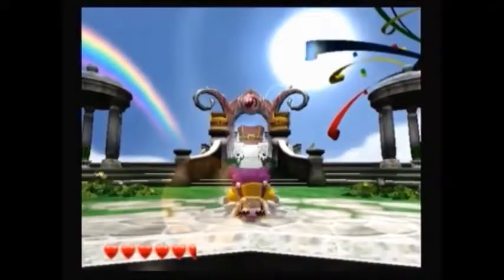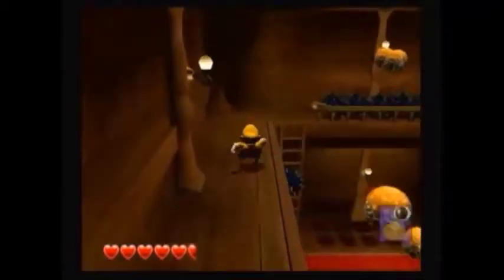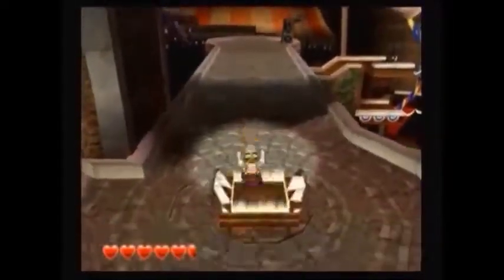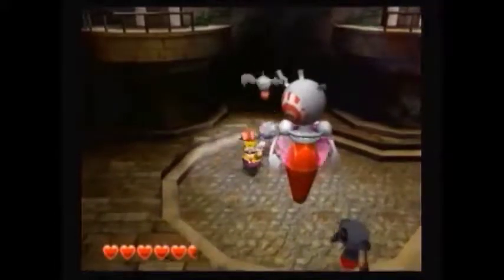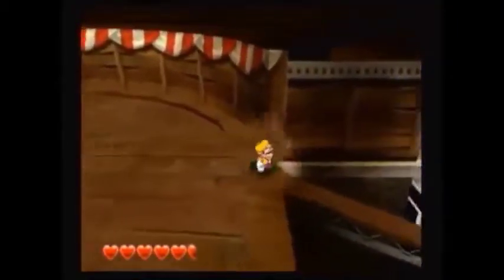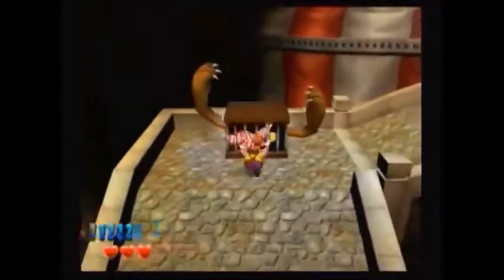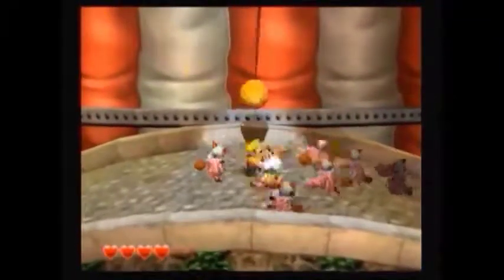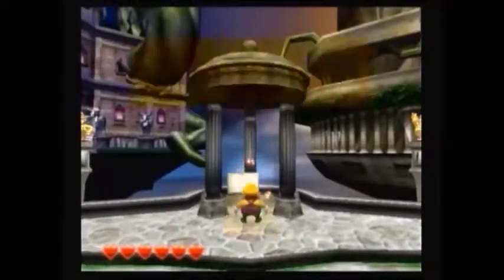Wario World Area 2 Spooktastic World Wonky Circus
We must make our way through the Wonky Circus making sure to collect all the red diamonds, gold statues, and all the treasure. At the end we must face off against the boss.